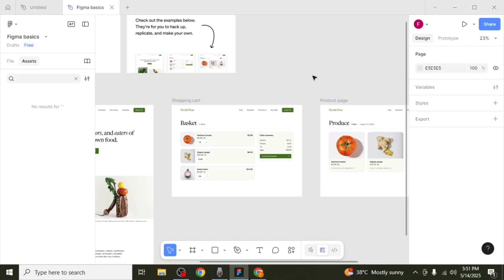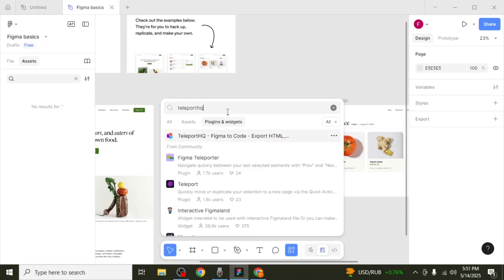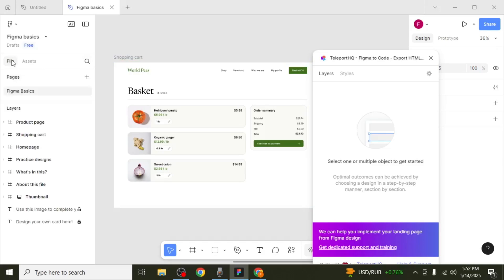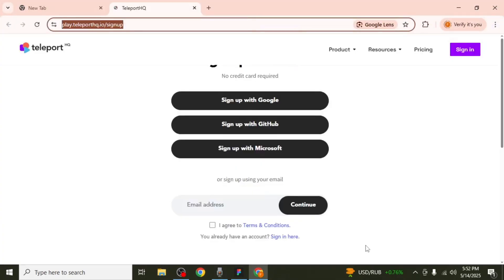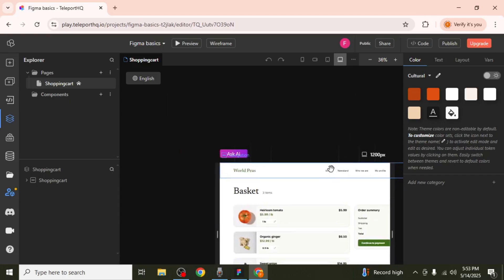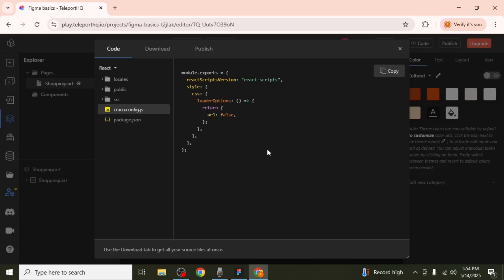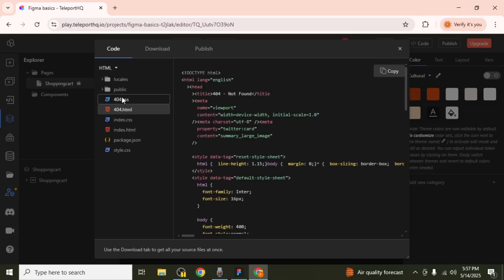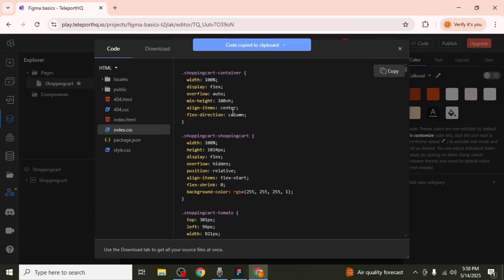How to CONVERT Figma Design to HTML and CSS (Step by Step)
Want to turn your Figma design into a live website? This step-by-step tutorial shows you how to convert a Figma layout into clean HTML and CSS code. Learn how to export assets, inspect element properties, and build responsive web pages using your Figma design as the foundation.